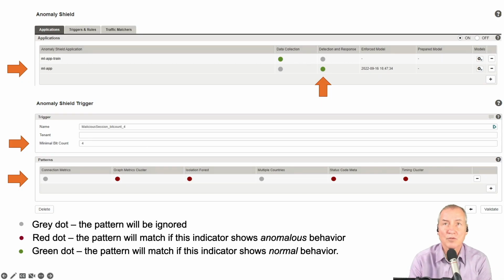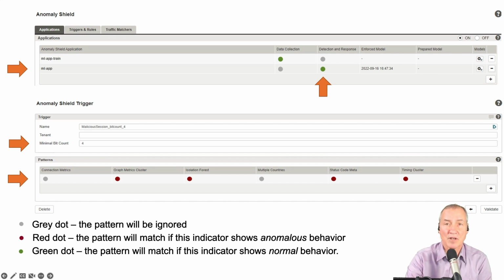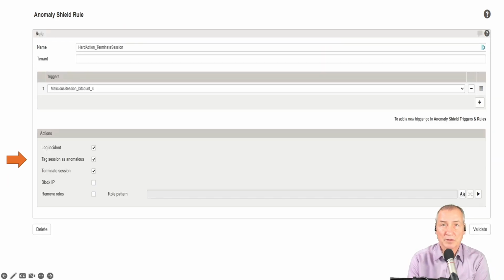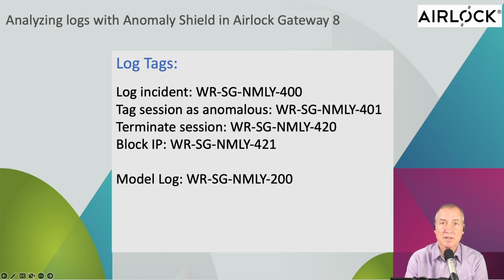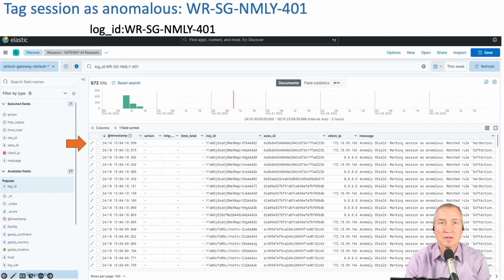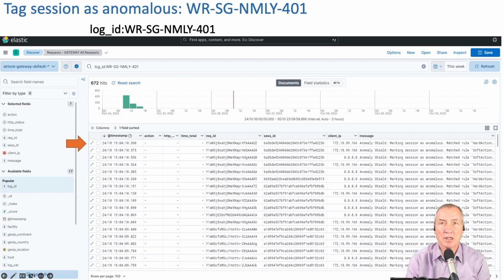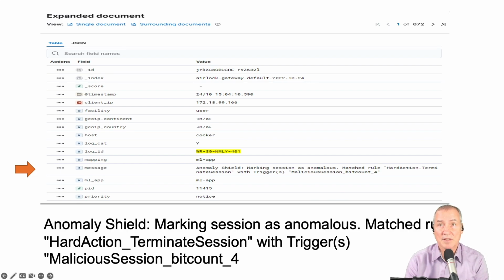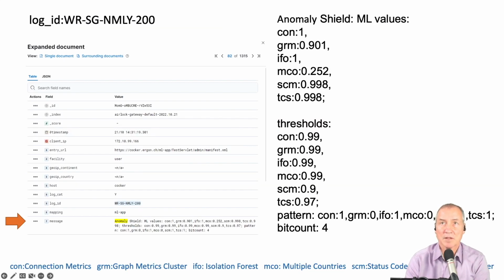Analyzing Logs with Airlock Anomaly Shield in Airlock Gateway 8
In this video, you learn how to analyze logs from Airlock Anomaly Shield, test the setup, log tags, query logs and analysze the findings. We recommend to watch "Getting started with Airlock Anomaly Shield" first.